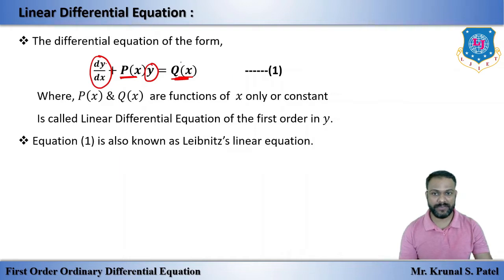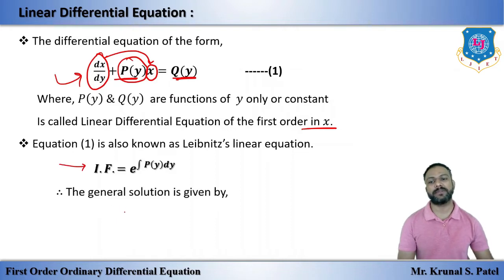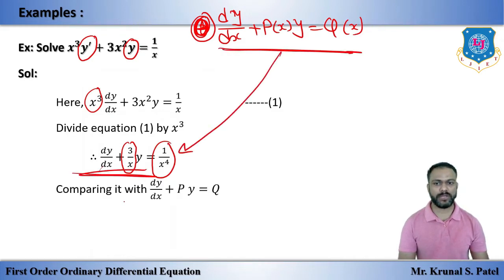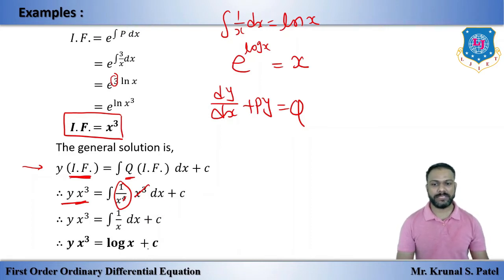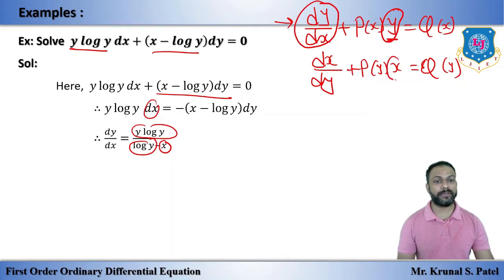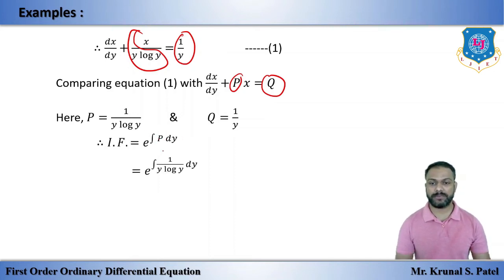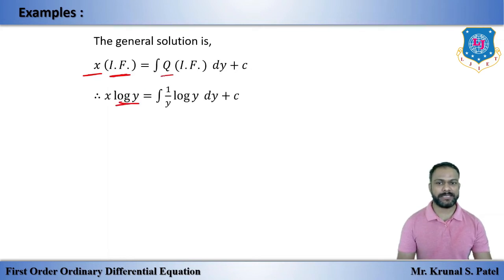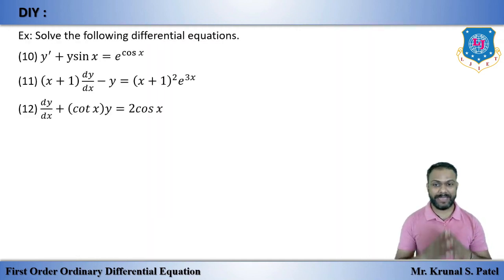Lec-44_Linear Differential Equation | Mathematics 02 | First Year Engineering